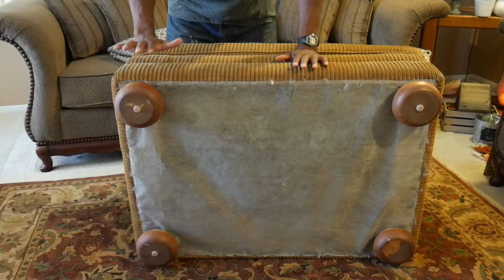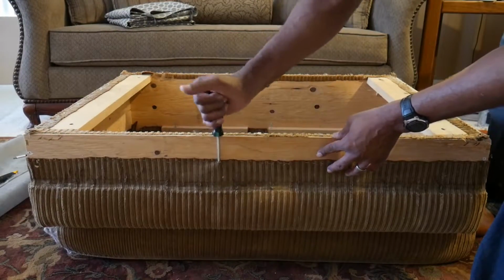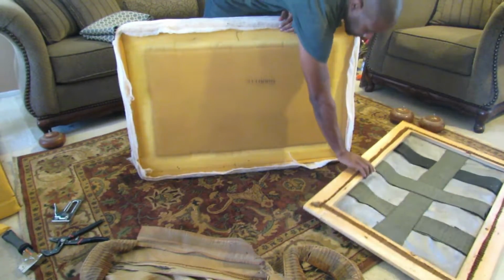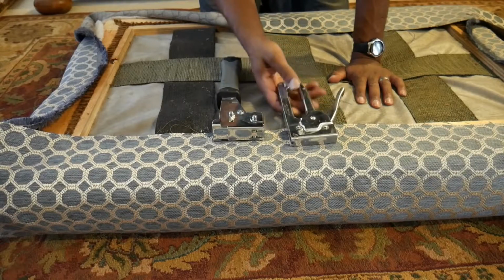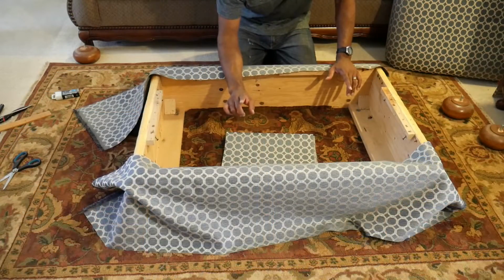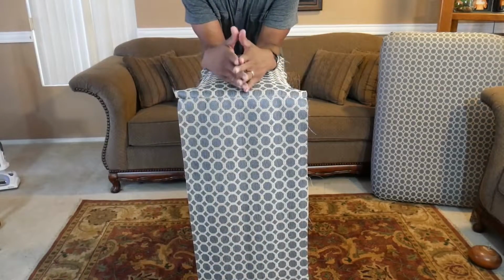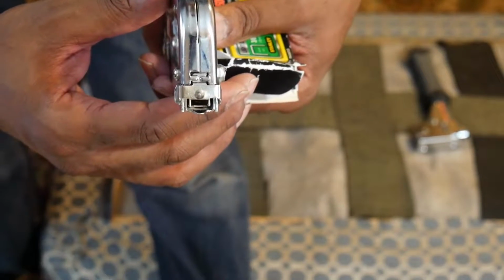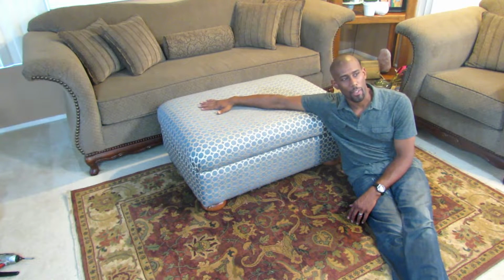Learn How You Can Restore Your Ottoman Yourself At Home | Reupholster With New Fabric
I took an old Ottoman and restored it with new upholstery. It was pretty easy to upholster the old piece of furniture, I should have done it years ago. Now, the ottoman looks better than when we bought brand new.  You can get your fabric at Joann's, Hobby Lobby or even in the fabric section at Walmart. A few stitches from the sewing machine and you are all done.

Supplies used in the video:

Sewing machine

Sewing Cutting Mat

Rotary cutter

Heavy-duty stapler

Shark Navigator vacuum cleaner